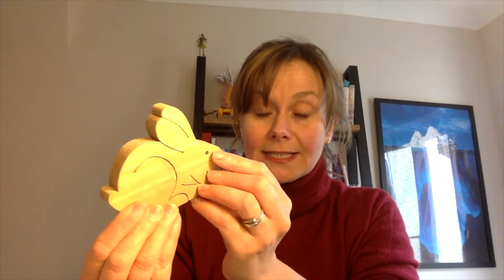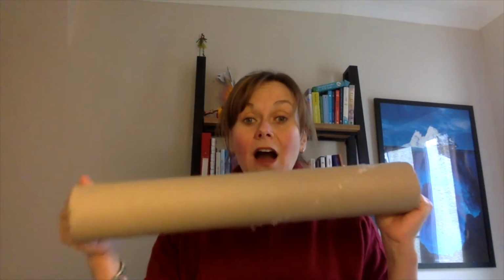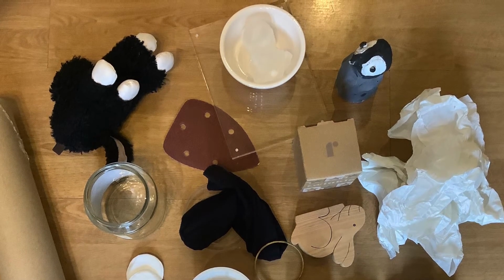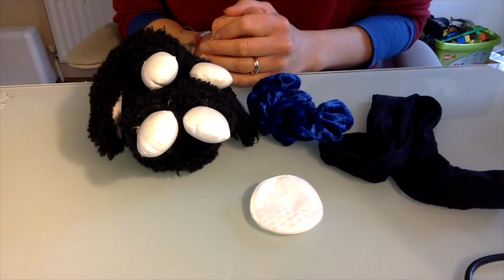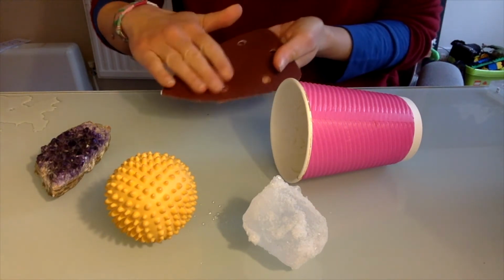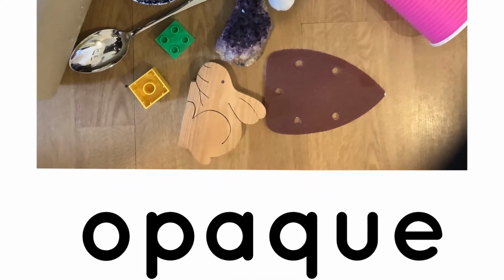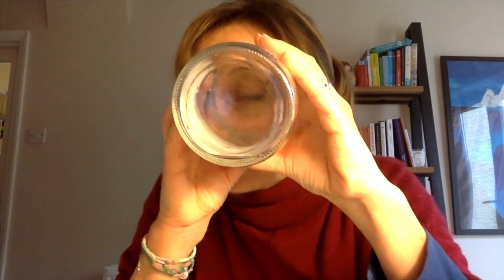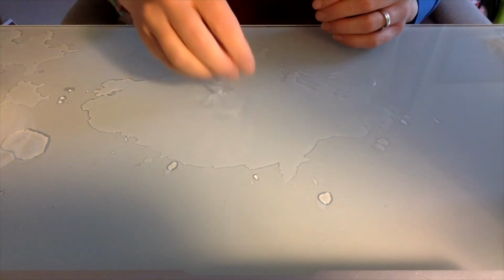Science for kids - Exploring Materials